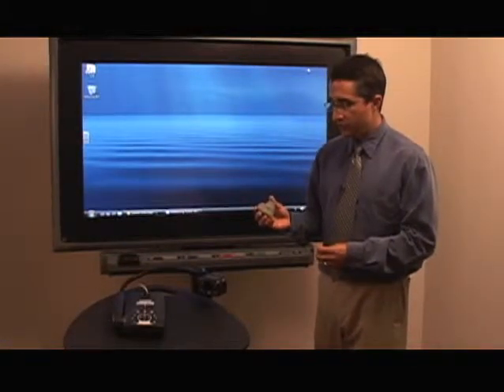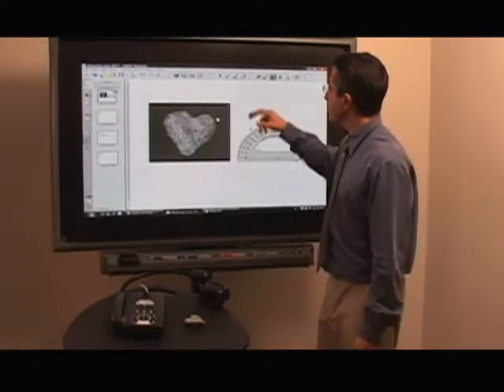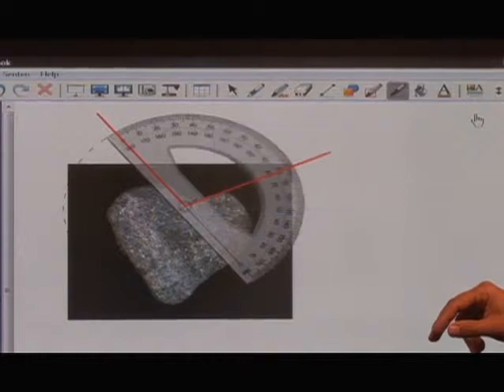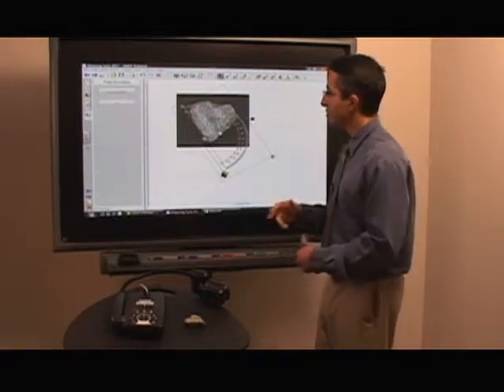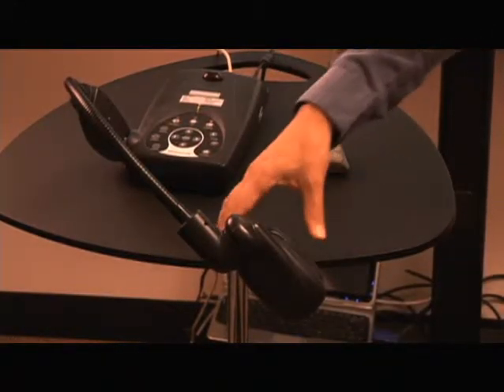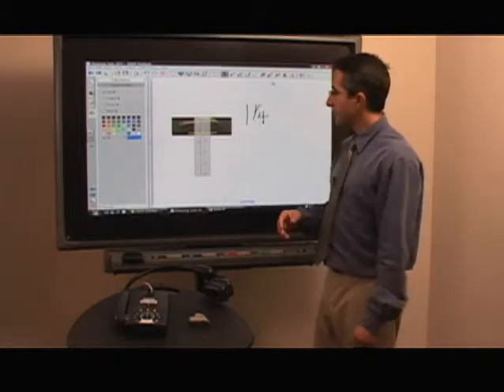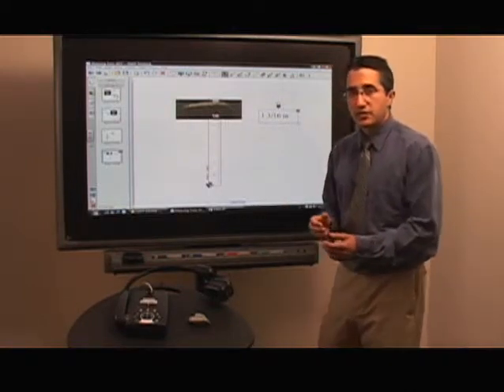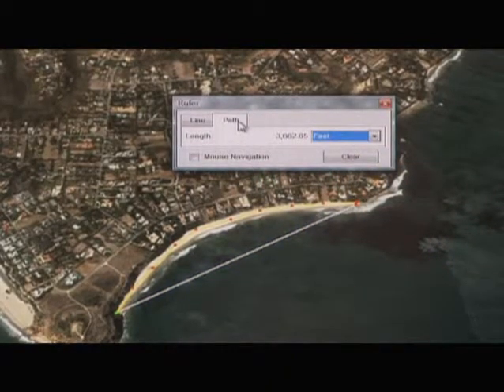Math- Measuring Tools (2it Education Solutions)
Capture images of a student artifact into Notebook from a document camera. Measure the object using standard and interactive rulers and protractors, pen, and line tools. Change the order, move, and rotate the objects to facilitate measurement. Measure larger distances using Google Earth's ruler and path tools and change and compare units of measure.